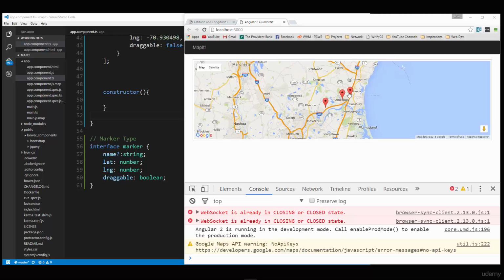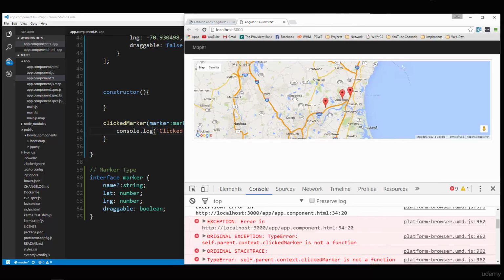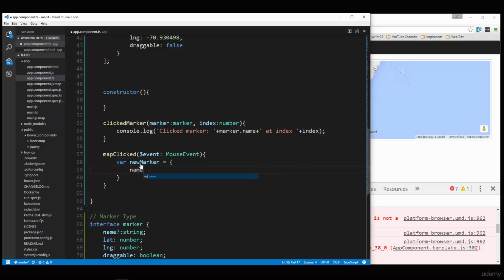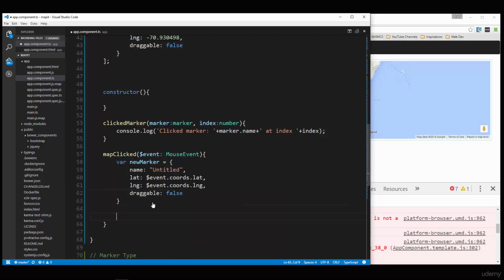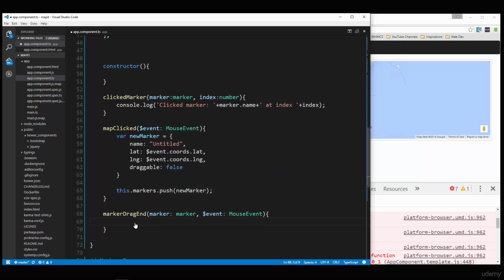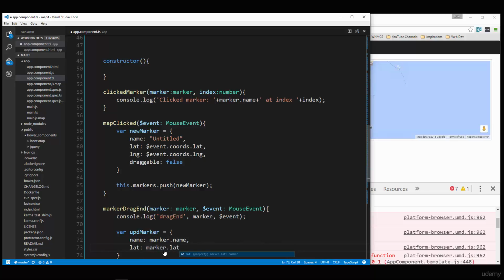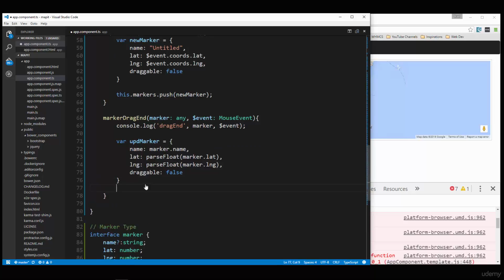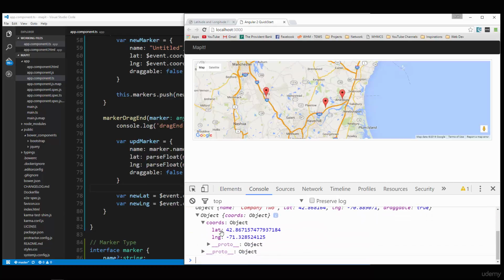065 Map Functions Events